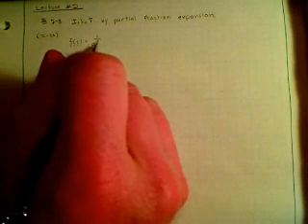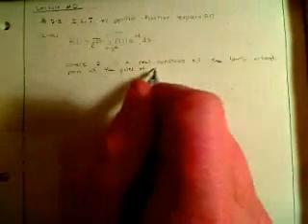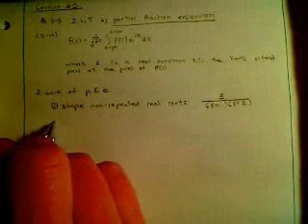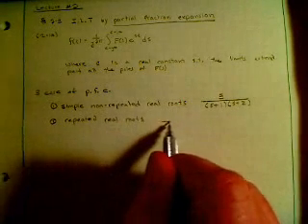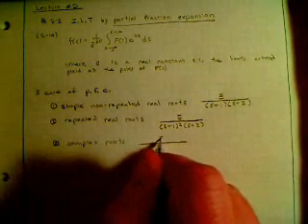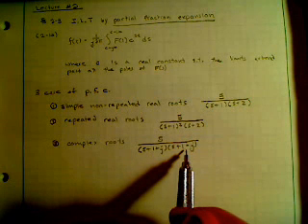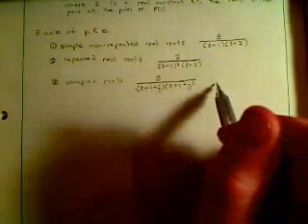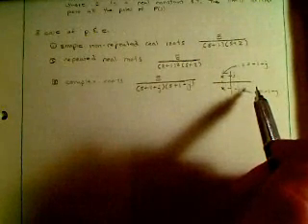USC - ELCT 331 - Cooper - Lecture 2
Definition of Inverse Laplace Transforms and Intro to Partial Fraction Expansion